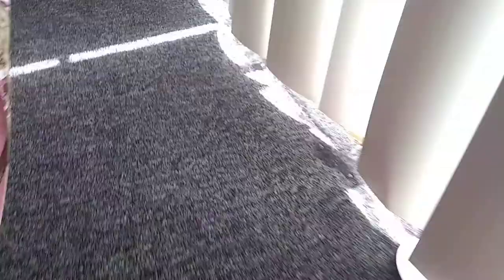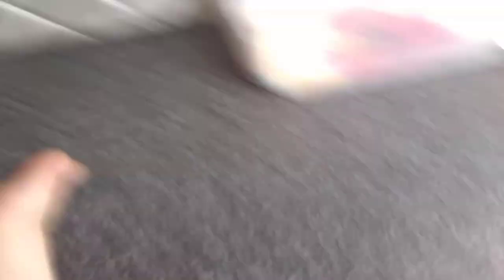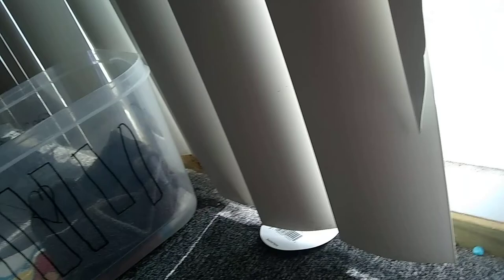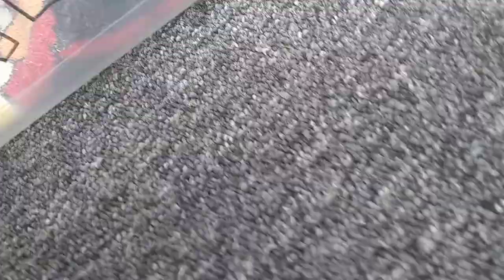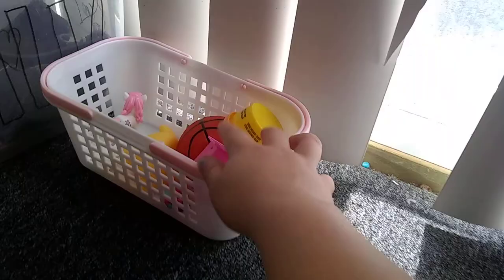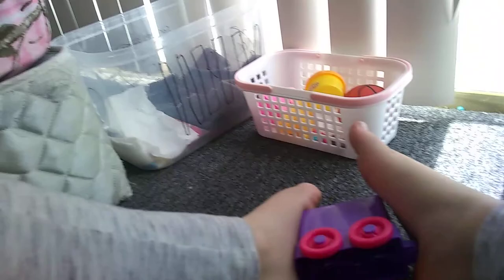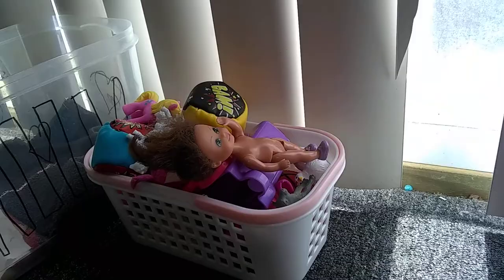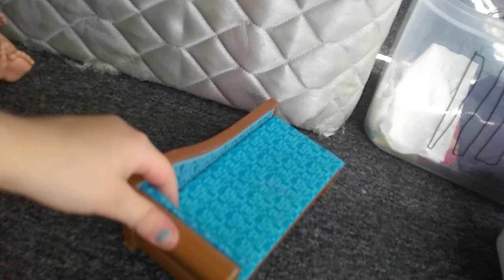Baby doll room set up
Katsuko Saruhashi turned radioactive fallout into a scientific legacy